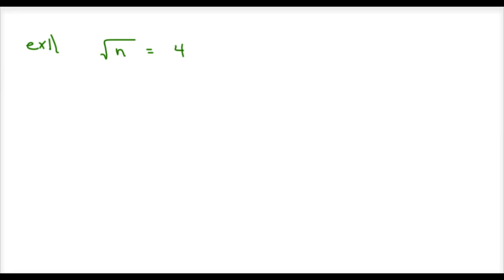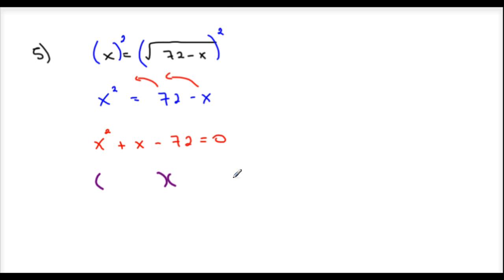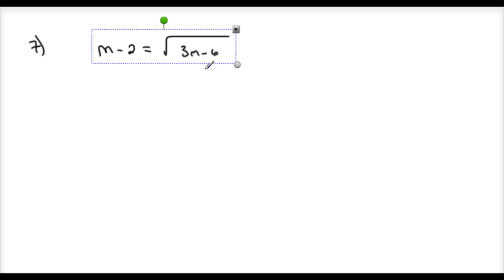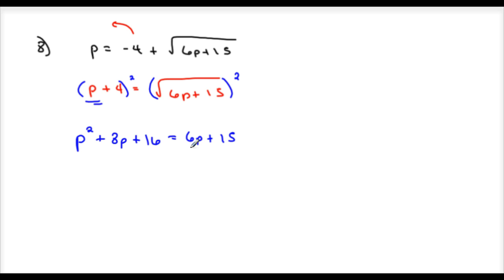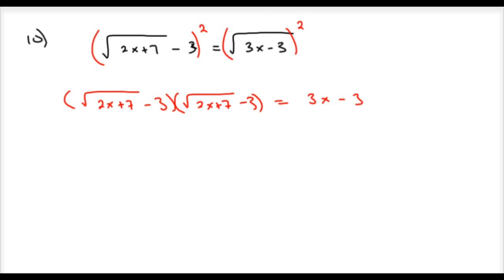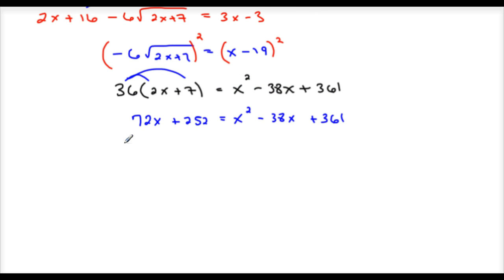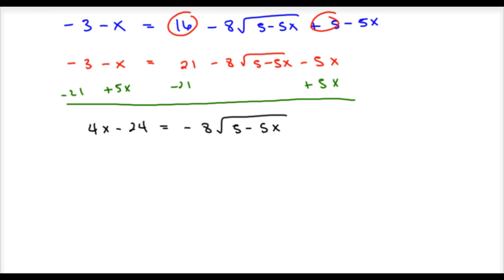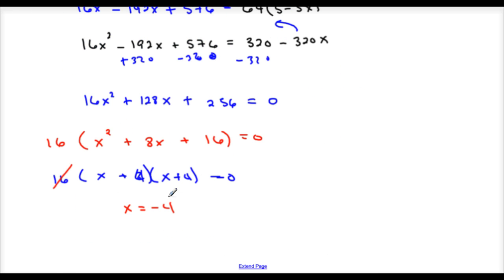Solving Radical Equations